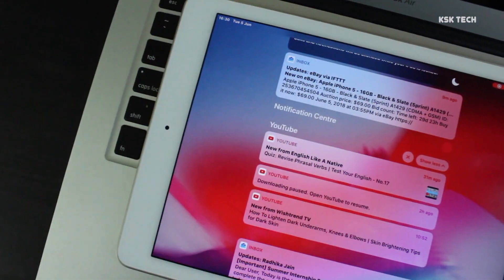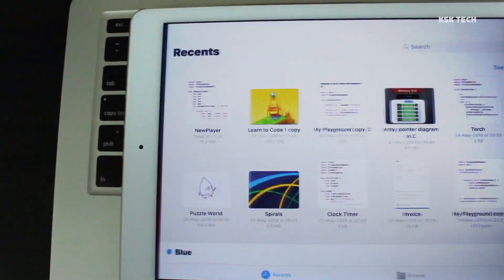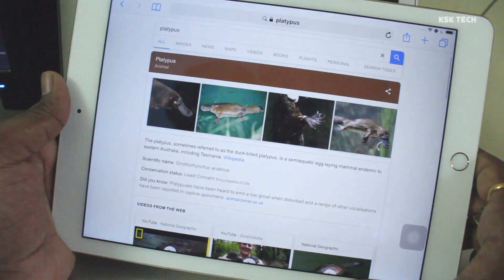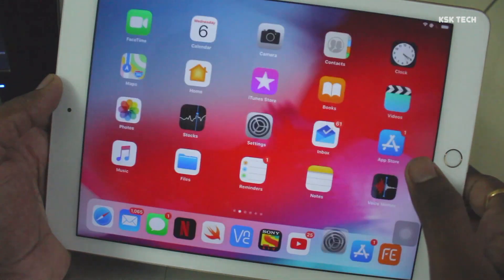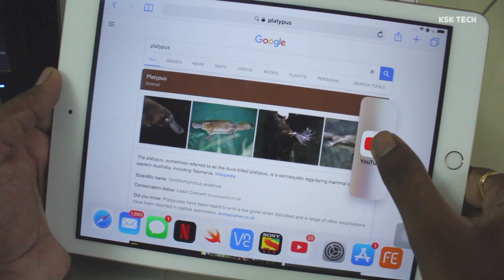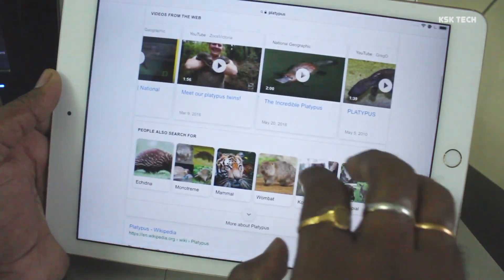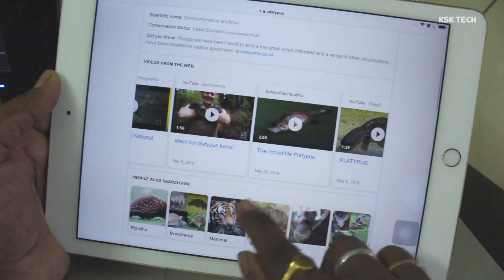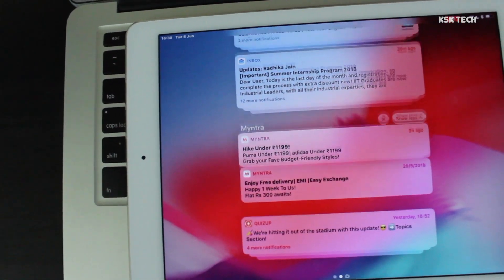iOS 12 - iPhone X Gestures On iPad | iOS 12 Running on iPad Air 2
iOS 12 Running On iPad Air 12. iOS 12 on iPads brings up iPhone X gestures.

YouTube.com/ksktech